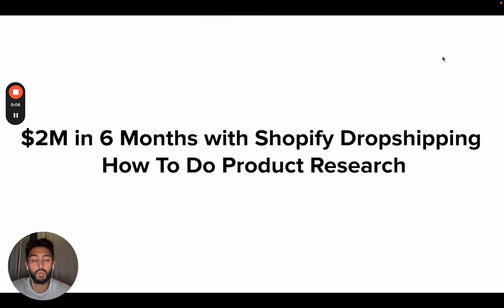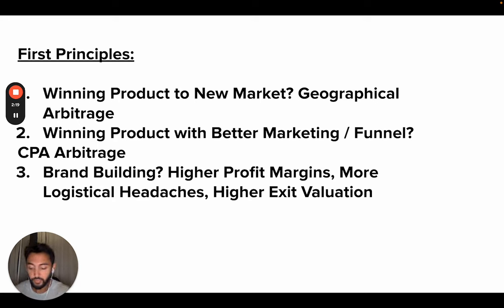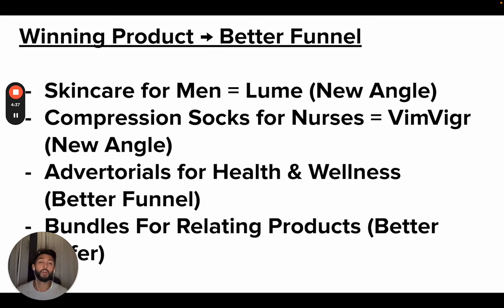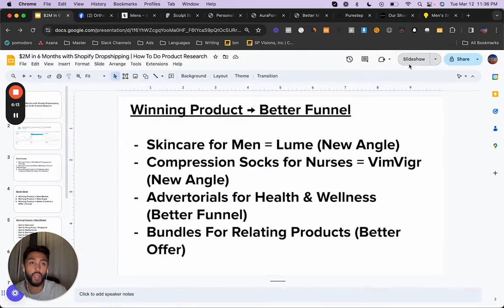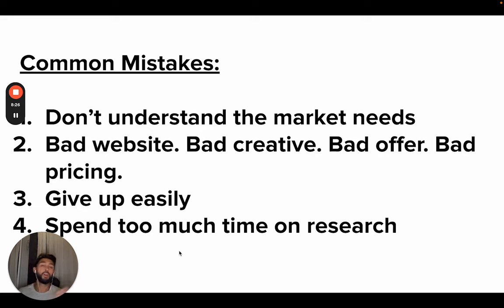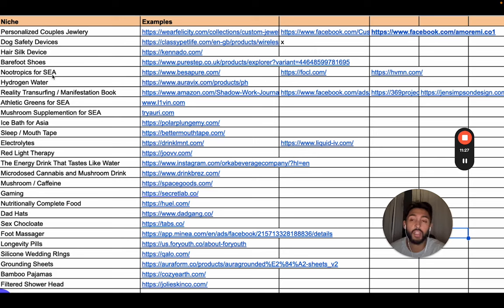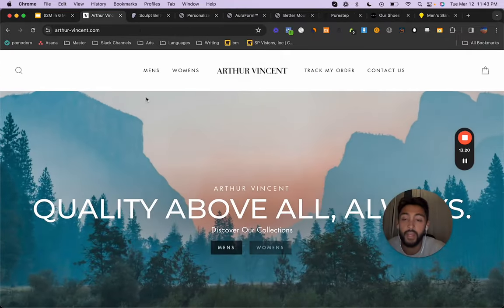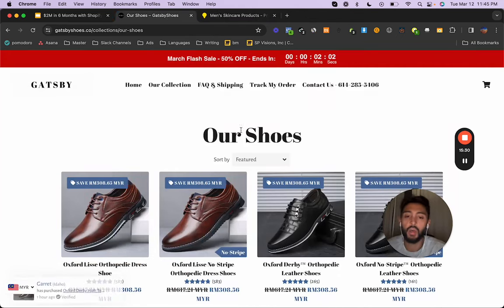$2,141,396 with Shopify Dropshipping | How To Do Product Research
Product Research is kind of important. Here's a better way to look at it.